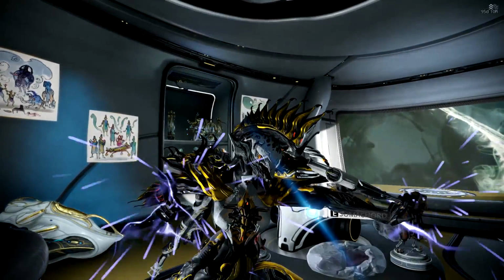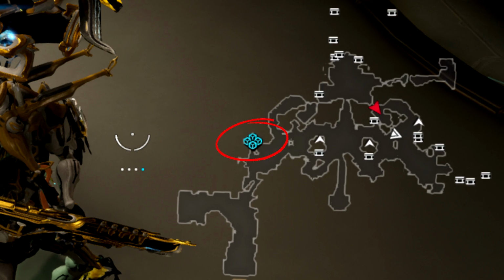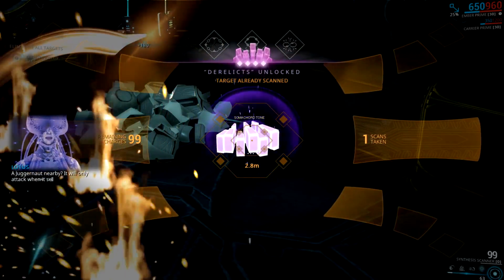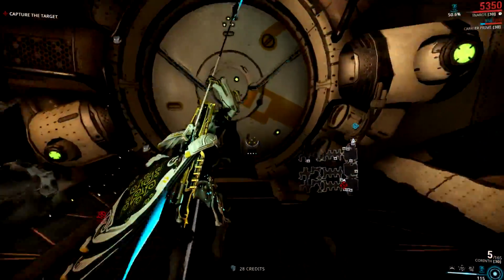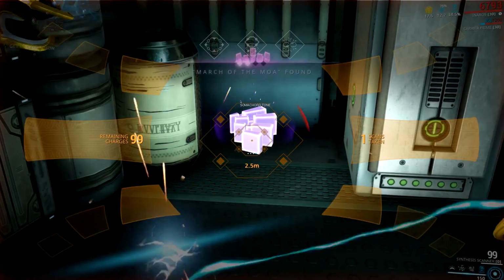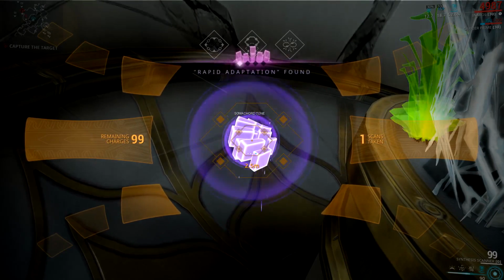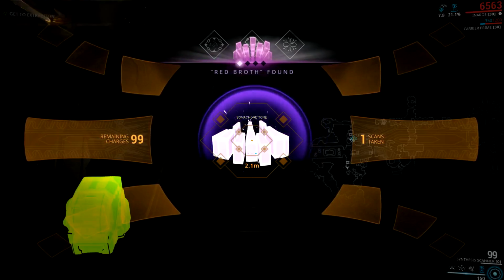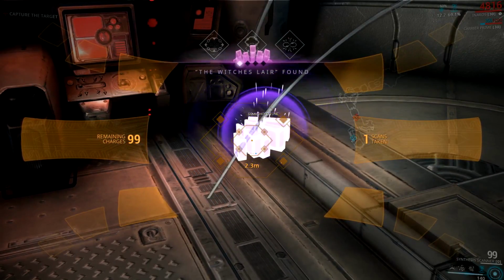Warframe - Somachord - Complete Overview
00:00 Intro
02:12 Archwing - Neptune
03:06 Consume Us - Mars
04:07 Corpus Greed - Venus
05:09 Corrupted - Void
06:11 Derelicts - Orokin Derelict
07:15 Gene Molds - Earth
08:22 Ghosts of the Void - Void
09:25 Grakata - Uranus
10:30 Grineer Onslaught - Sedna
11:30 Hunhow - Uranus
12:42 March of the Moa - Pluto
13:41 Origin System - Europa
14:42 Our Disease - Eris
15:39 Rapid Adaptation - Lua
16:45 Red Broth - Kuva Fortress
17:58 Sentient Tombs - Uranus
19:00 The Creeping Dark - Void
20:03 The Profit - Jupiter
21:07 The Second Dream - Lua
22:10 The Witches Lair - Kuva Fortress
23:14 This Is What You Are - Ceres
24:19 Vors Prize - Mercury
25:23 Wings of War - Phobos
26:28 Wretched Things - Saturn
27:36 Outro